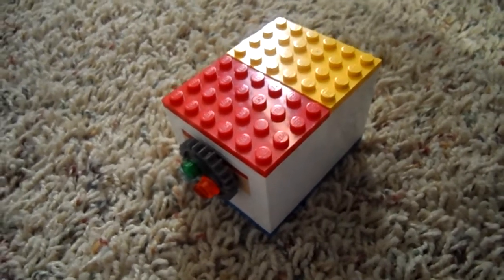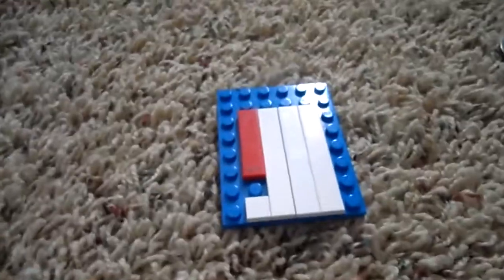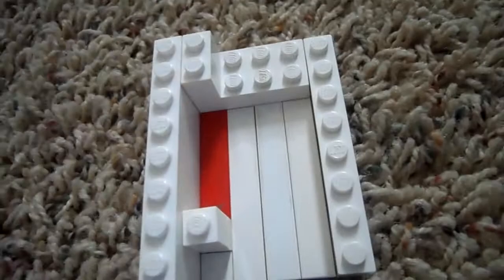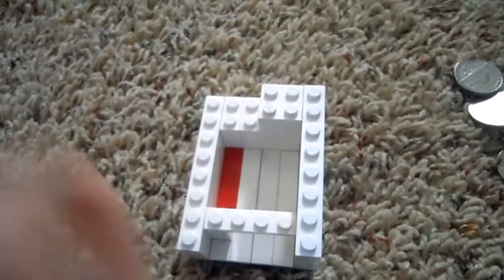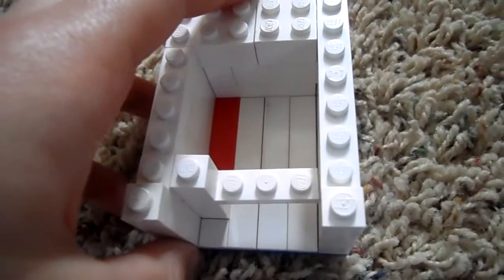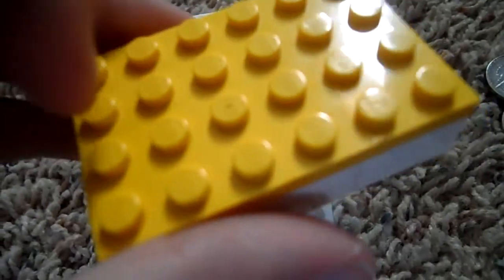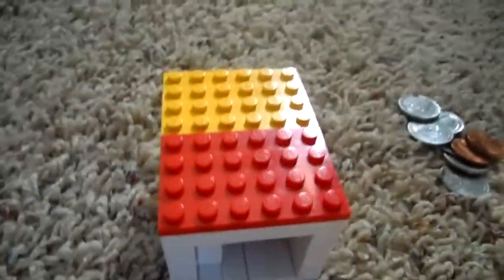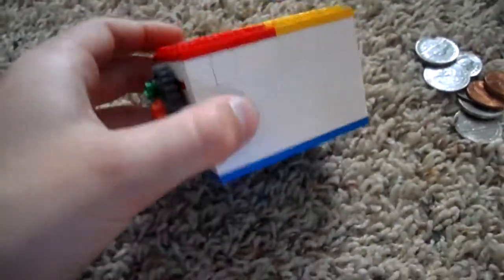How to build a mini Lego combination safe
This is a video on how to make a mini lego safe